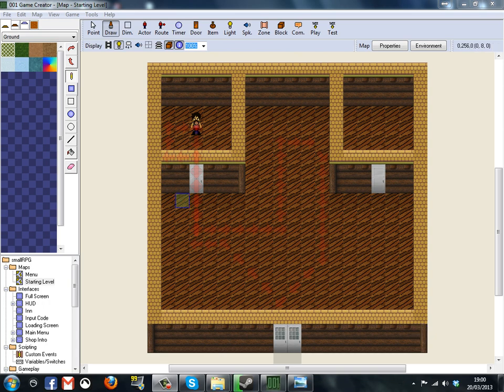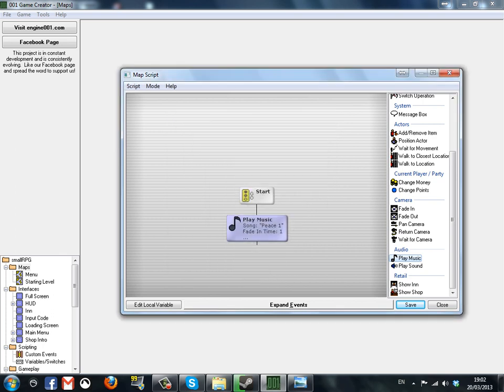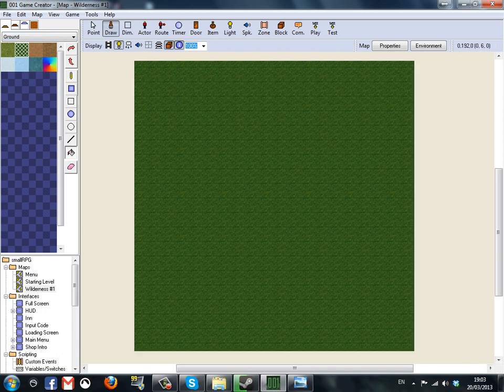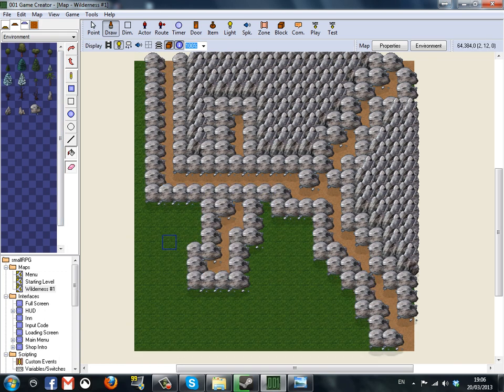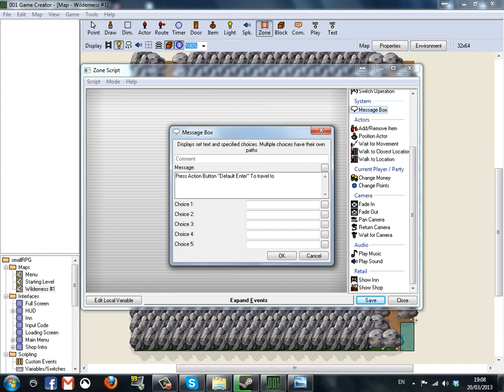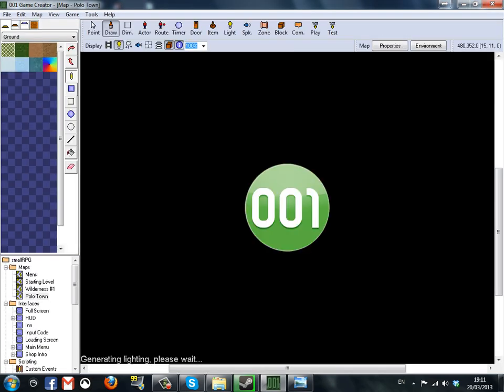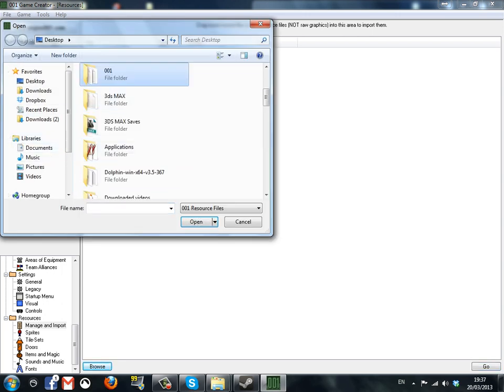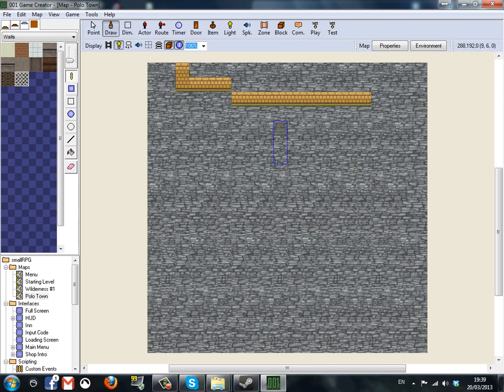001 Game Creator- Episode 4 - Importing Stuffs!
- Description Below - Join RPM Today to become a youtube partner in no time with awesome people!

DESCRIPTION
Welcome back people! This little playlist is going to be teaching you how to make a small but advanced Side-scrollerRPG The software used in these tutorials is engine001 more popular known as 001 Game Creator you can download it If you wish to learn about this in a tutorial form visit my previous tutorials by searching "001 Game Creator ExtraGaming01" This is because they have been unlinked from my account :( So yeah thanks and don't forget to subscribe!